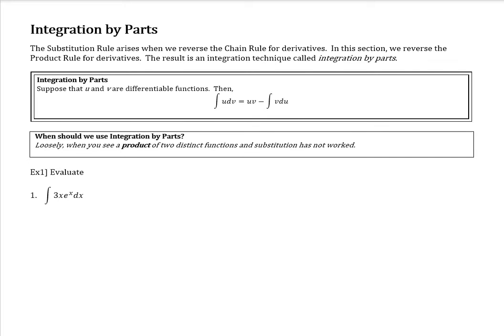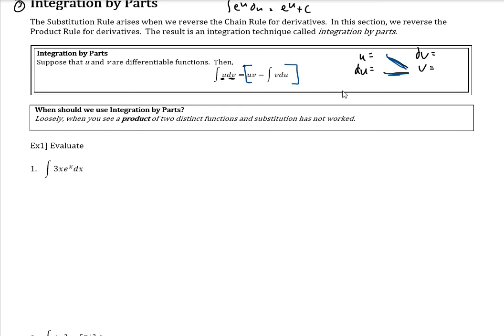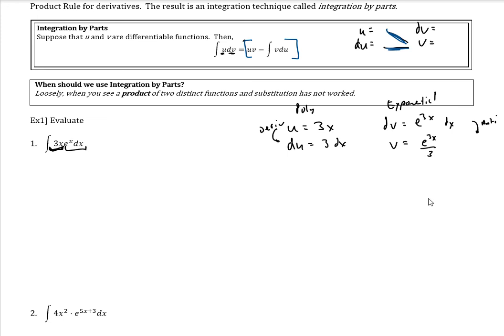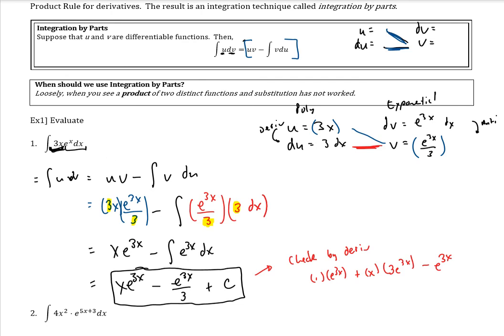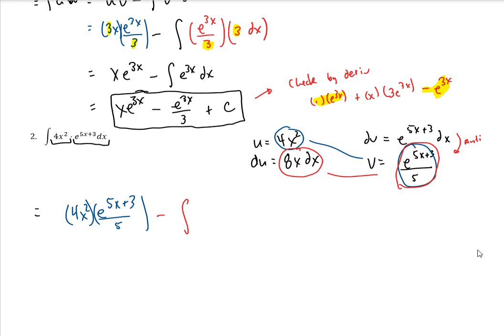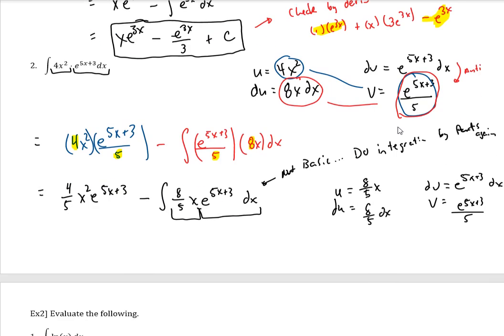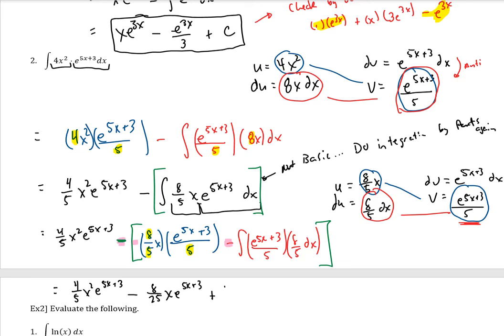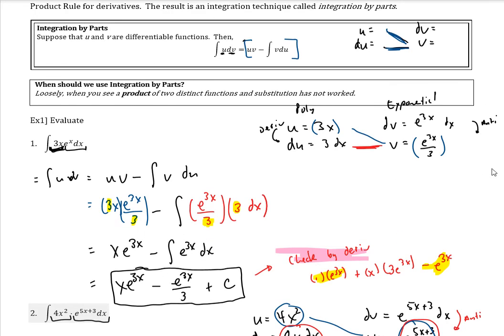Integration by Parts 1 Integration by Parts with an Exponential Function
NOTE: The first problem should be written as an e^(3x) instead of e^x.  Sorry about that!

In this video, we do 2 integral problems involving the natural base exponential function that require Integration by Parts.